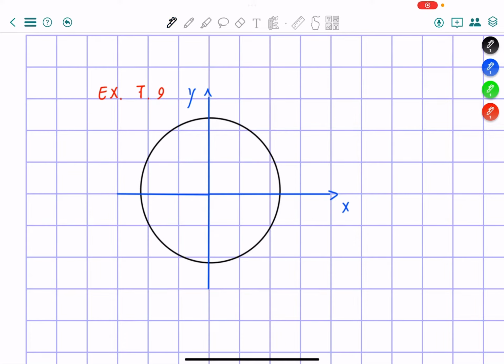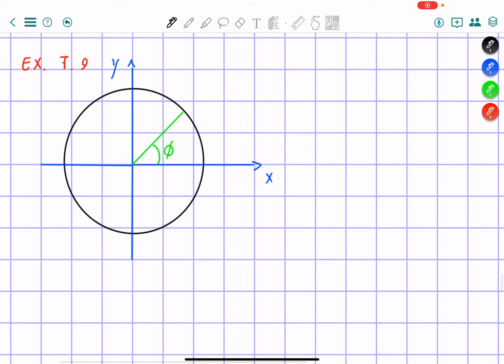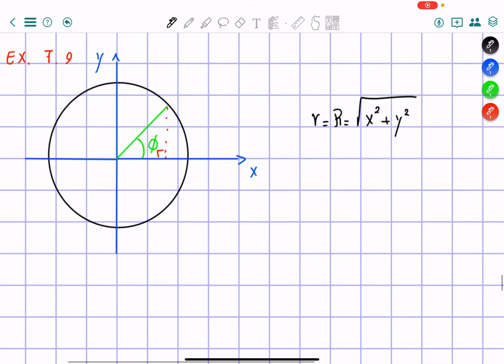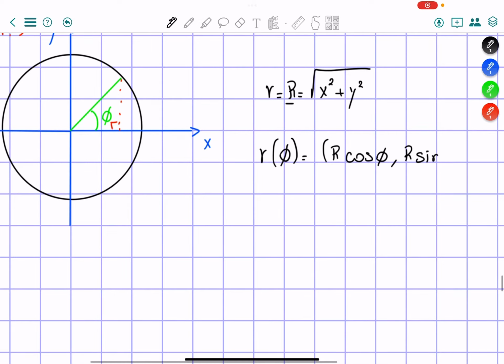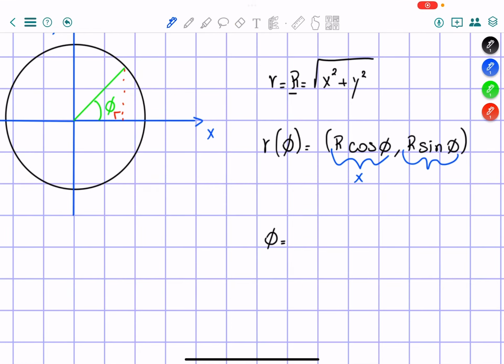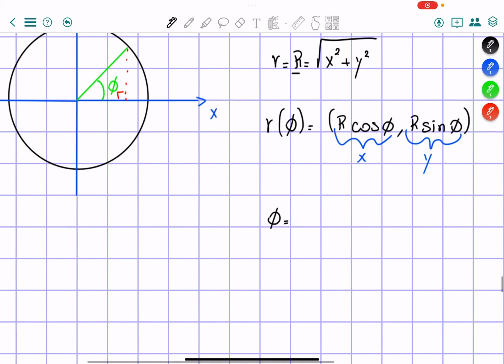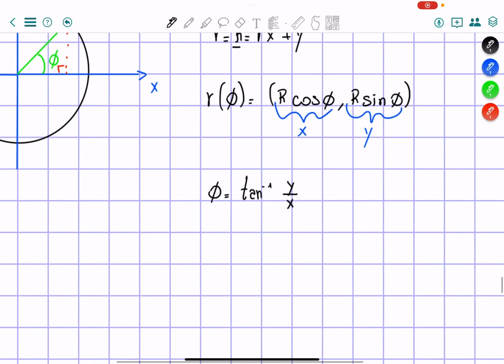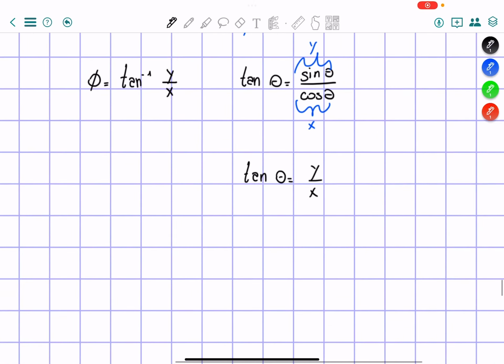Exercise 7.9 Classical Mechanics John R. Taylor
Classical Mechanics Exercise 7.9 John R. Taylor

Consider a bead that is threaded on a rigid circular hoop of radius R lying in the xy plane with its center at O, and use the angle phi of two-dimensional polar coordinates as the one generalized coordinate to describe the bead’s position. Write down the equations that give the Cartesian coordinates (x,y) in terms of phi and the equation that gives the generalized coordinate phi in terms of (x,y).